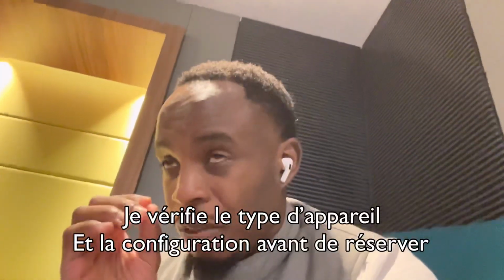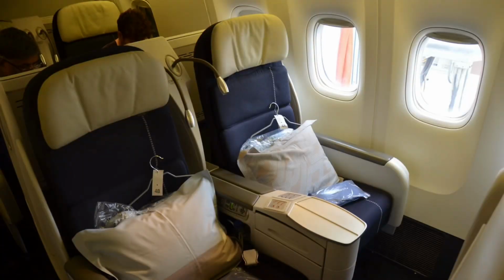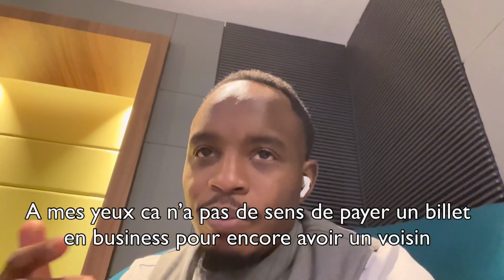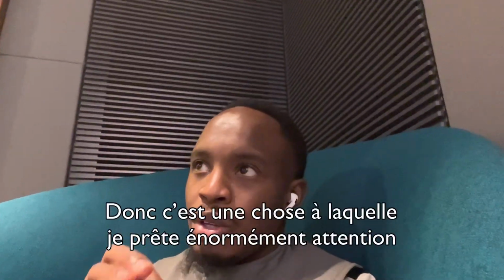PARIS-DUBAI BUSINESS POUR 668€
Dans cette vidéo je vous emmène avec moi sur DUBAI

LIKEZ et PARTAGEZ !

👇👇 Cliquez ci-dessous pour réserver une CONSULTATION "VOYAGES & BUSINESS CLASS" ✈️

▬▬▬▬▬▬▬▬▬▬▬ Mon top 5 de Livres à lire ▬▬▬▬▬▬▬▬▬▬▬

La base : Père Riche/Père Pauvre
Etre productif : Miracle Morning
Focus sur 1 seule chose : One Thing
Visualisé son futur : Puissance du subconscient
Mindset : Think & Grow Rich